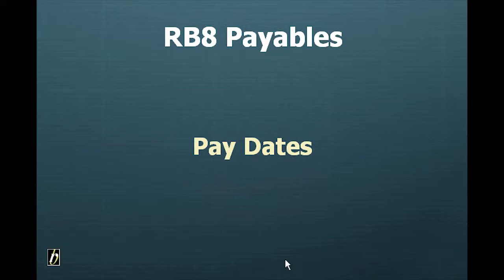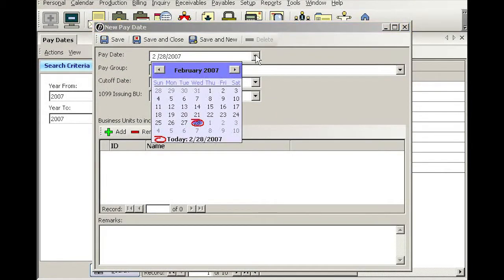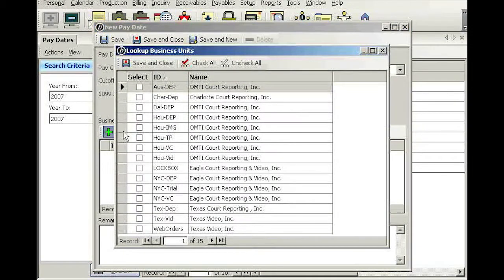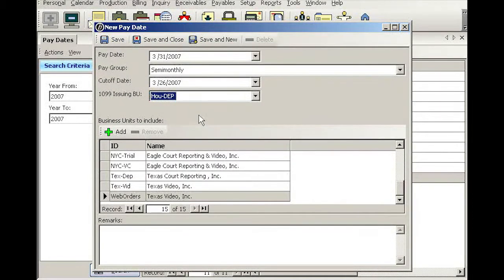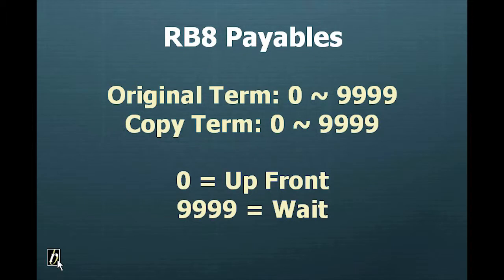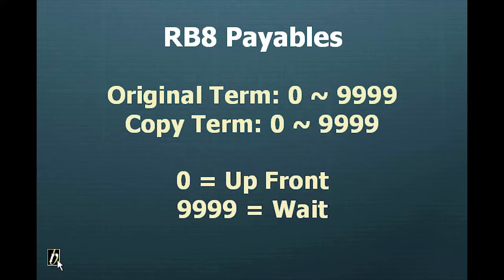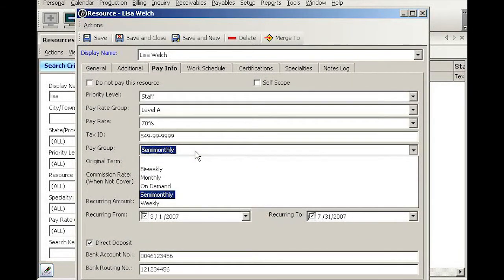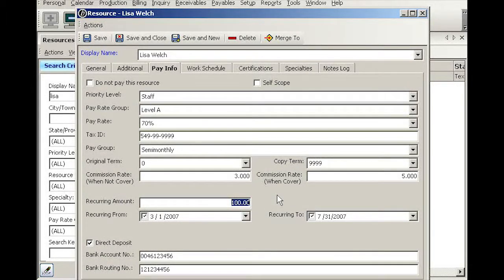Getting Ready for Payroll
Set up pay dates, individually or any date range, including cut-off date and business unit. Set up payment terms for both original and copy. Set up recurring deductions and direct deposit.